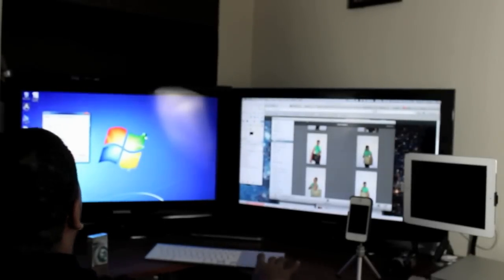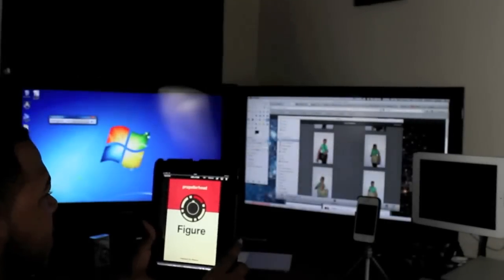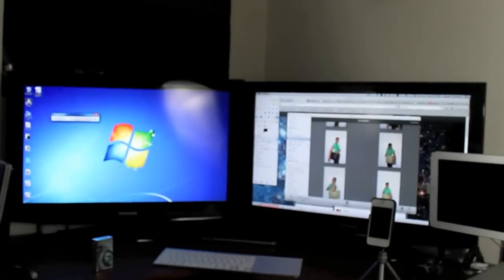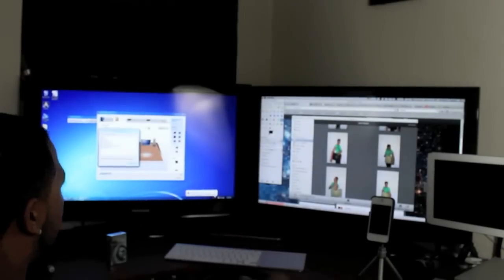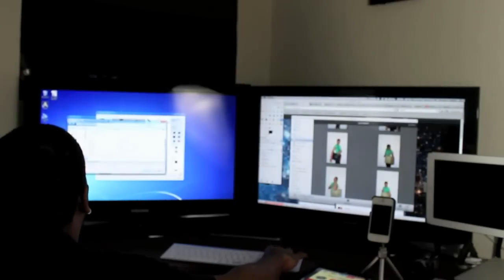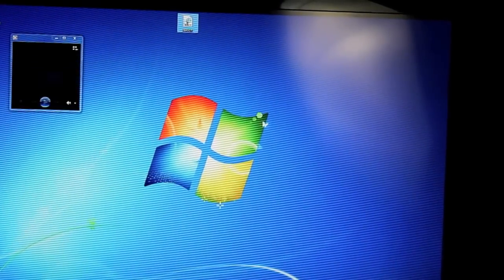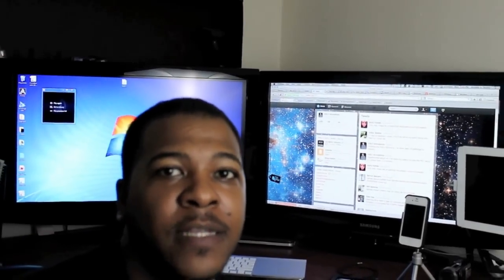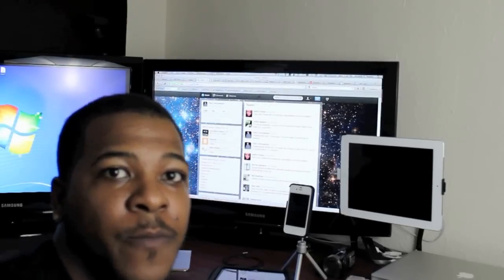How to record from your iPhone or iPad to your PC (Figure)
The Figure app doesn't allow you to get your music off your iPad or iPhone onto your PC. This is the workaround for that shortcoming. This will allow you to record any sounds that play through the headphone port of your iPhone or iPad including phone conversations.